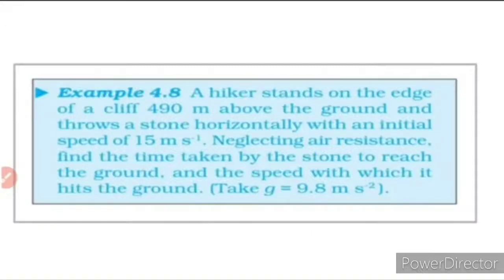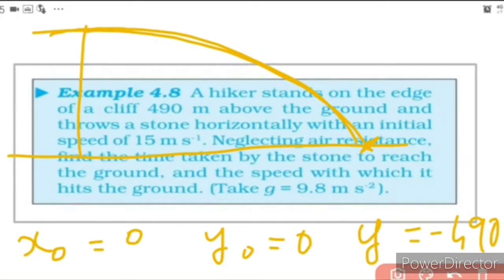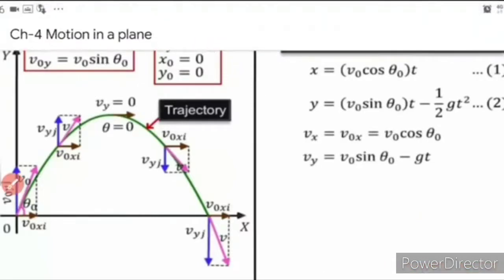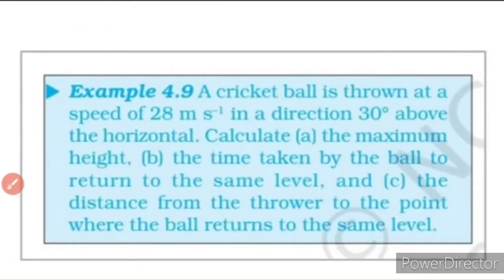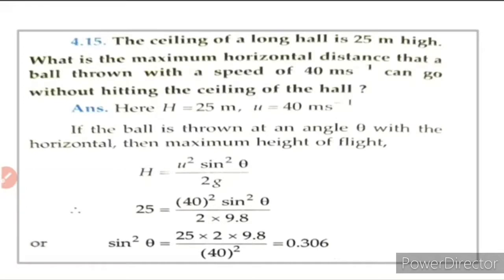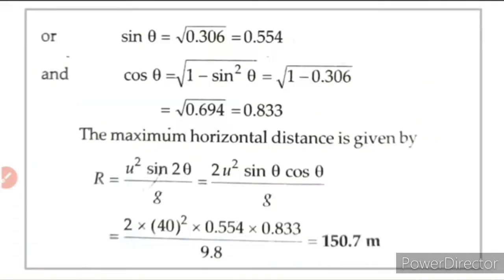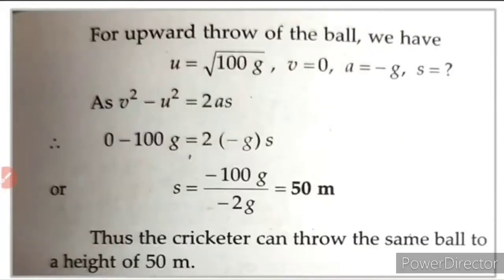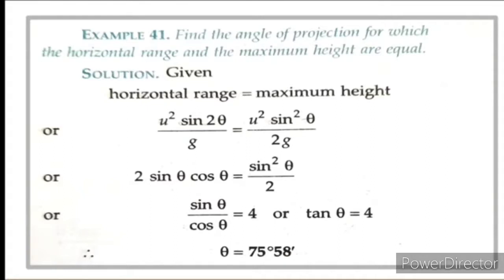Projectile motion problems